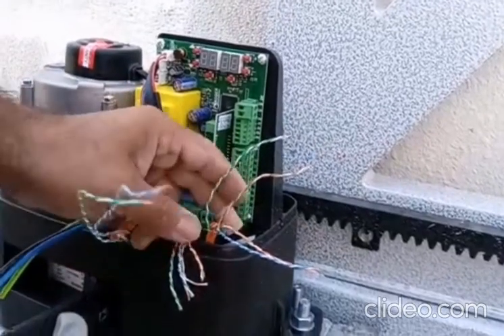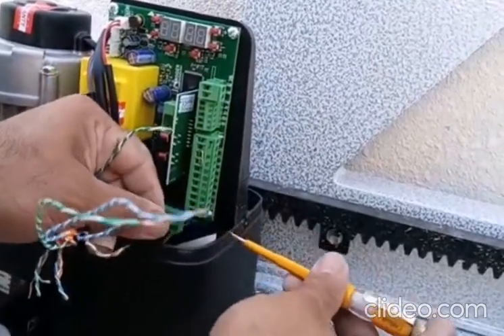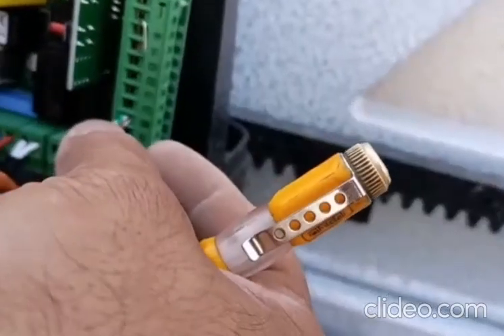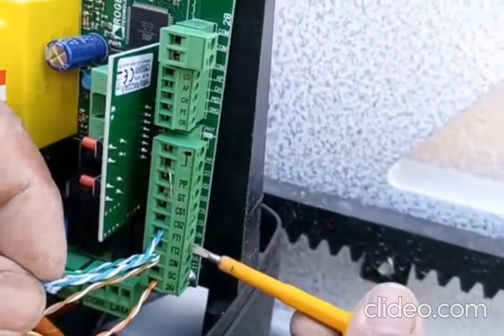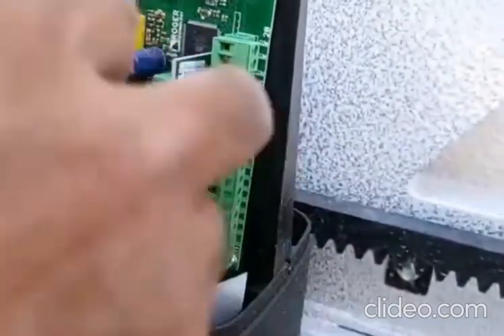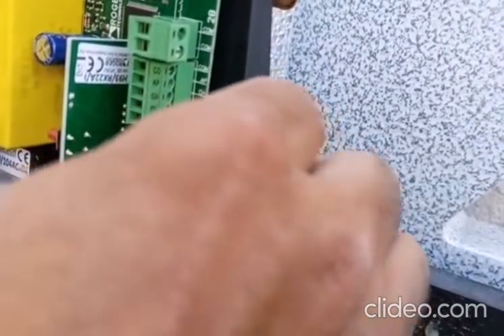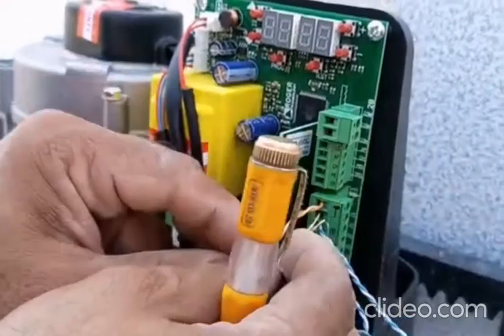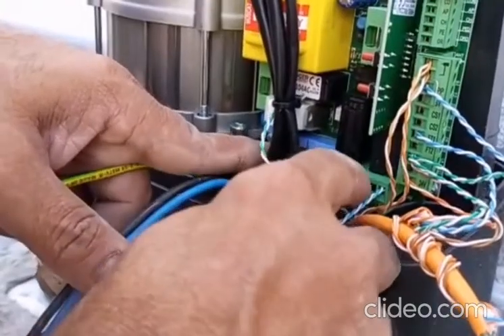How to Wire a Roger Sliding Gate Motor | Step-by-Step Connection Guide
In this video, I’ll show you how to make the electrical connections for a Roger sliding gate motor. Whether you're installing it for the first time or troubleshooting, this step-by-step guide will help you wire it correctly and safely.

🔌 What you'll learn:
-- Wiring the control panel,
-- Connecting the motor and power supply,
-- Safety tips and common mistakes to avoid,